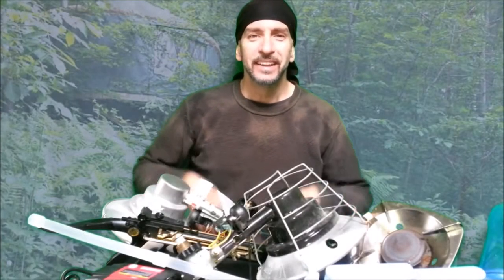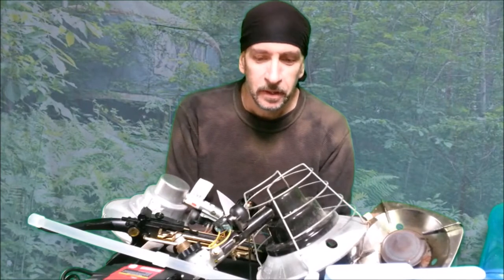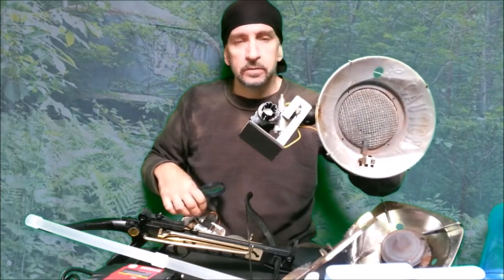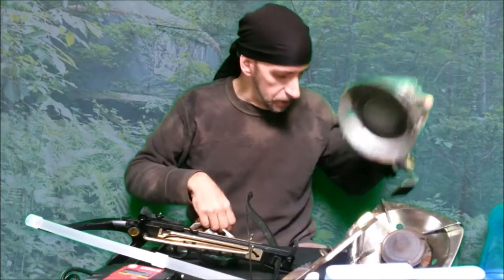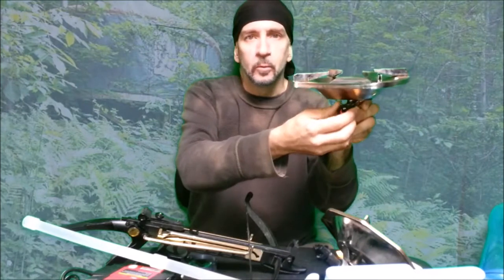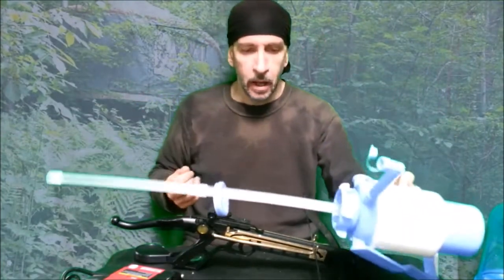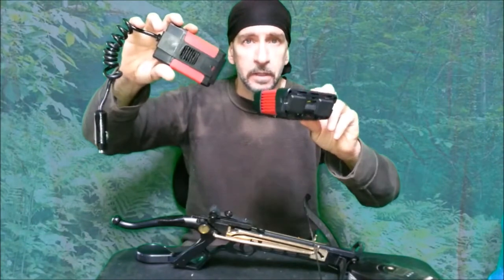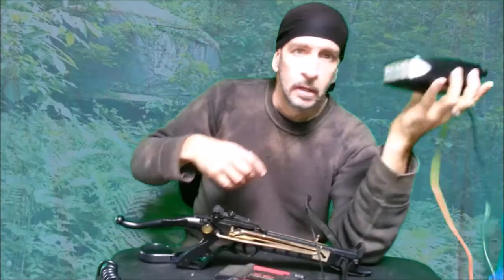Off Grid Products Review Volume 1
(NOTE: edited out a technical inaccuracy from the original video.)
Living as I do (simply, frugally...and off-grid) I tend to rely pretty heavily on the core essential products I buy...specifically those that assist with the basic necessities of food, water, heating/cooling, and even electrical energy.

Over the years I have had various products fail well within their potential shelf life...and usually at least a few weeks after I can return them to the store.

These are some of them...the ones I kept lying around. Sadly, there will probably be more.